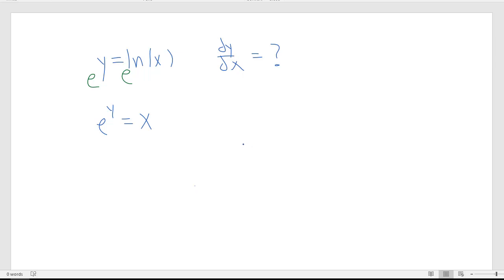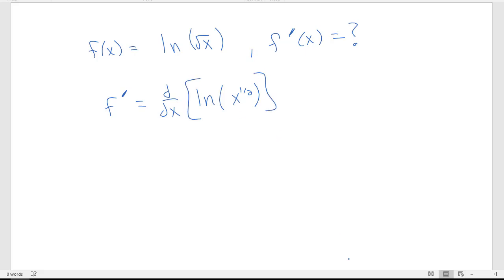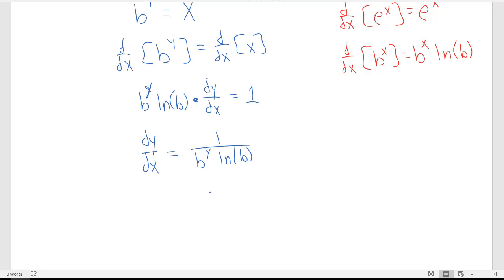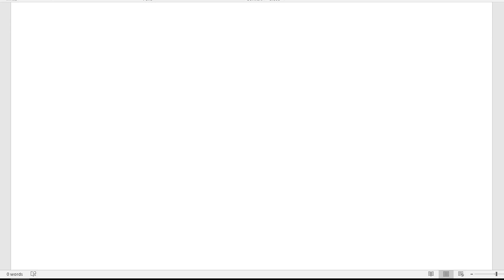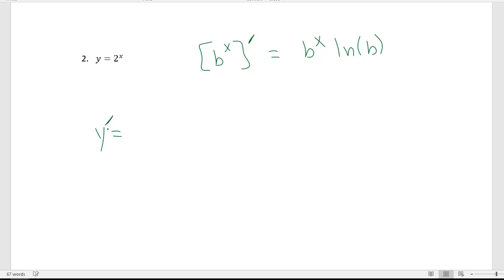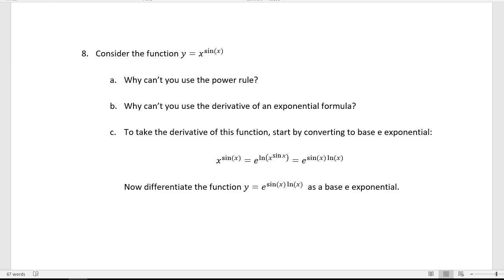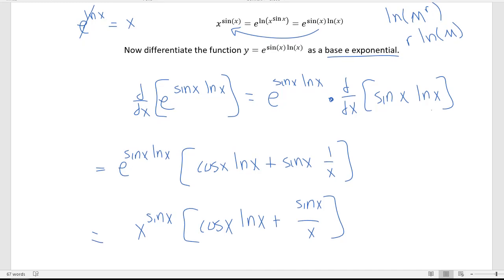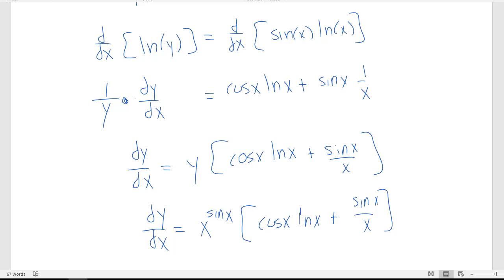3.6 Derivative of Logarithms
In this video we take a look at the derivative of logarithmic functions and the technique of logarithmic differentiation.